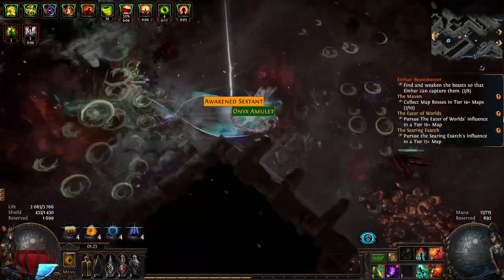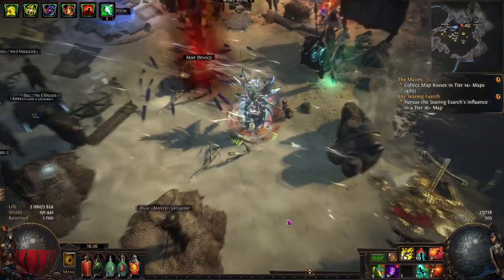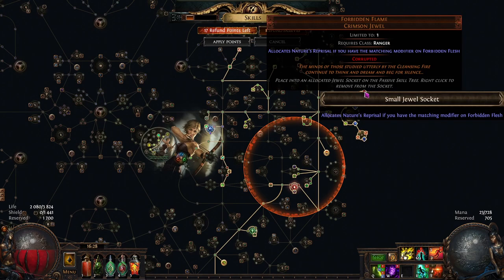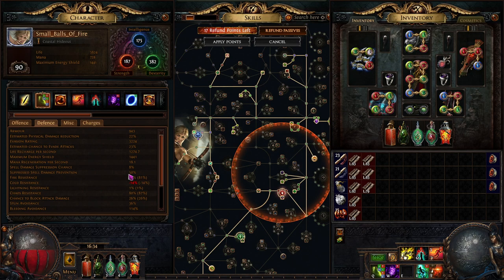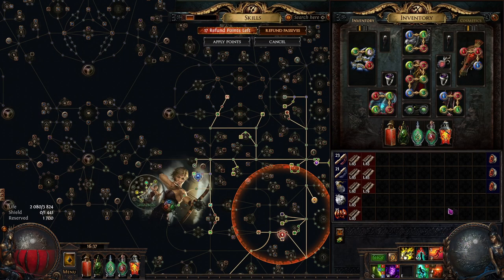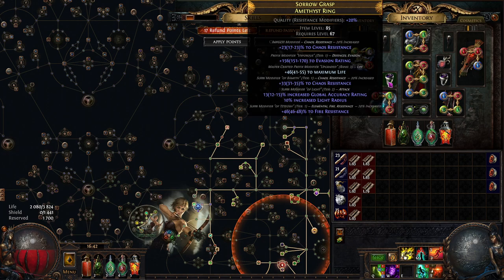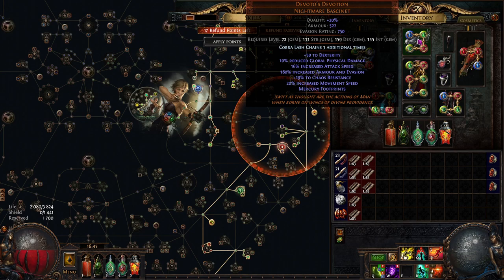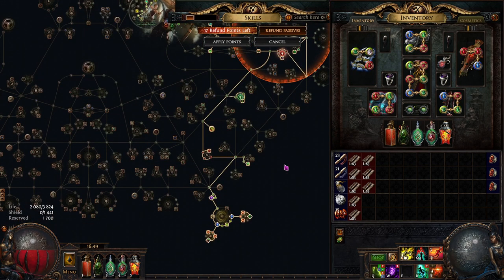3.22 READY | That HUUGE recovery though... Annihilation cannon is back!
Timestamps:

0:00​ - Gameplay and concept
3:36 - Ascendancy and damage scaling
4:50 - Clusters
5:19 - Nature's reprisal
5:35 - Tree
6:20 - Timeless jewel
7:05 - Used mechanics explained
9:18 - Life recovery
10:33 - Crafting a claw
11:40 - Main 7link
12:45 - Everlasting sacrifice sustain
13:20 - Gloves crafting
14:40 - Rings
15:00 - Flasks
16:00 - Flask option
16:30 - Downsides of the build
17:30 - Crafting appropriate helmet
18:15 - Links
20:25 - Gooodbye

(for whom if the pastebin doesn't work properly)

The thorough explanation is more for beginners.
If you are aware of multiple mechanics, involved in this build, you can just rely on PoB.

Great overall character (can only be killed by huge oneshots or poisoning yourself with not enough leech), so avoid dangerous hits from ubers and etc.

Deadeye plus pathfinder - Cobra lash chain stacking pure chaos hits canon.
Huge life recovery with tainted pact (self-poison for healing yourself) + divine flesh for any ele damage taken as chaos (also ele dot healing us) + life gain on hit.

Mahuxotl machination shield plus tempered by war keystone (lethal pride rakiata) make our cold and lightning damage taken as fire and chaos.
We also convert our phys taken as fire through the helmet (min-maxed version), watcher's eye, shield corruption and nodes on the tree, provided by lethal pride (up to 5 depending on your budget).

Damage scaling is through damage for each remeaining chain (jewels + inbuild divergent cobra lash).